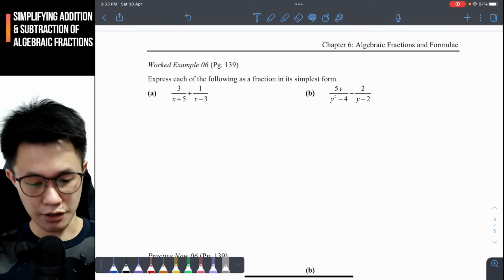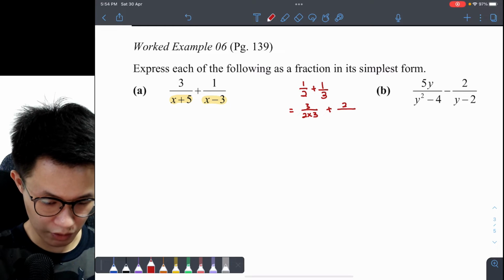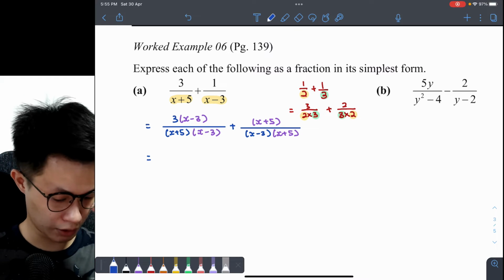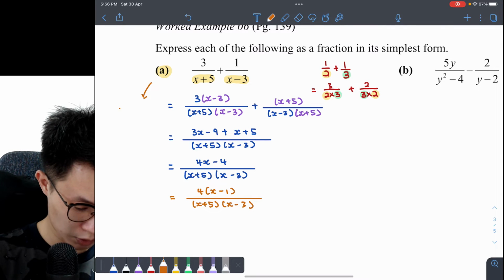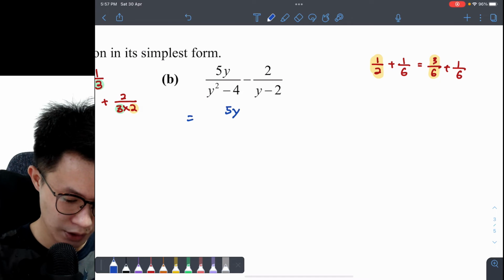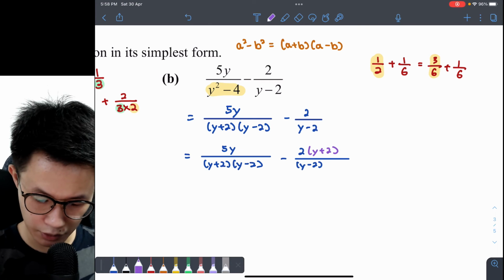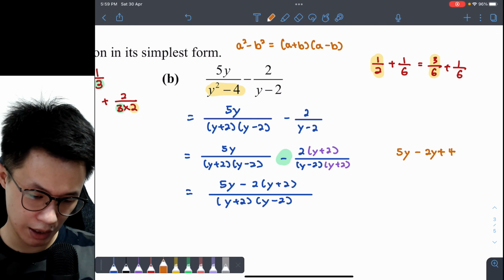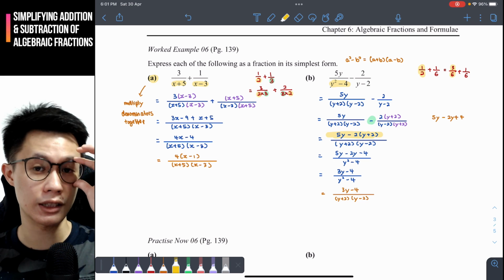Addition & Subtraction of Algebraic Fractions (Part 2)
In this lesson, we try to simplify complicated algebraic fractions.